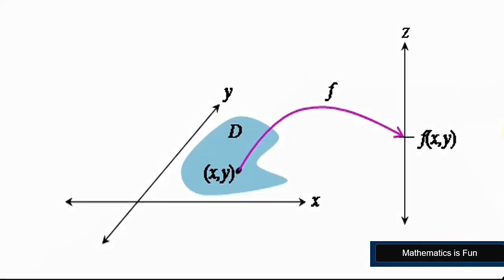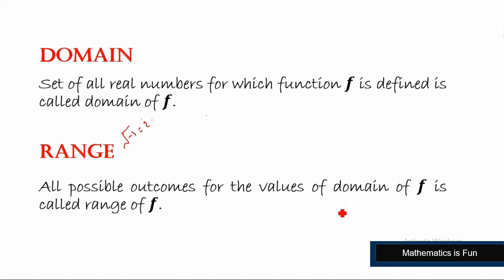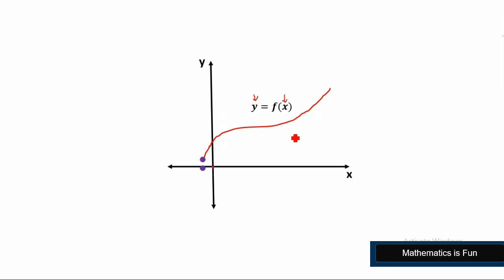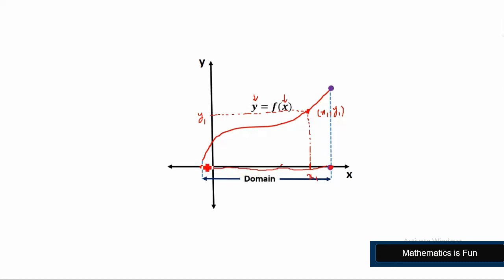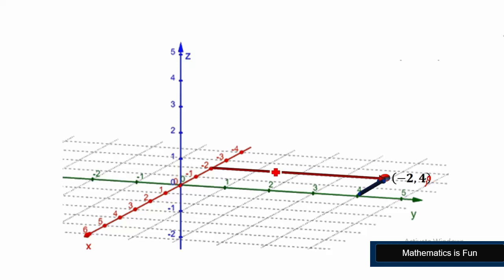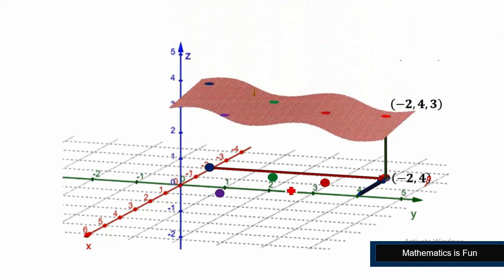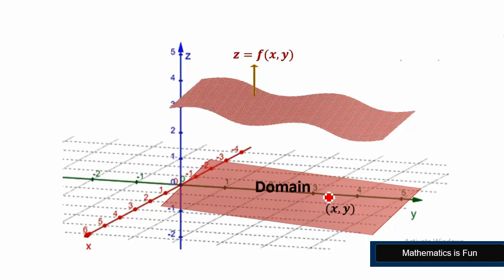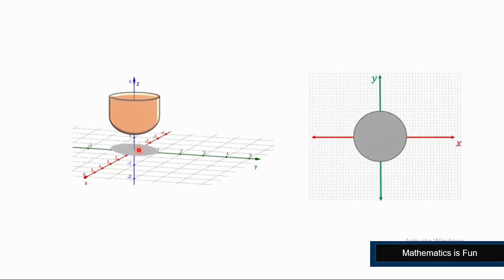Domain of Multivariable Functions | Introduction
Introduction to the domain of multivariable functions.